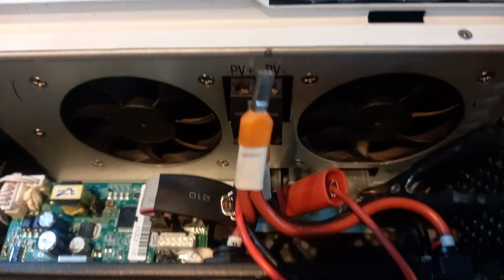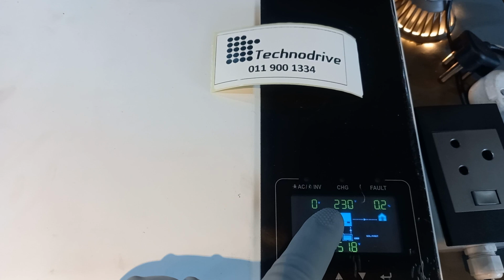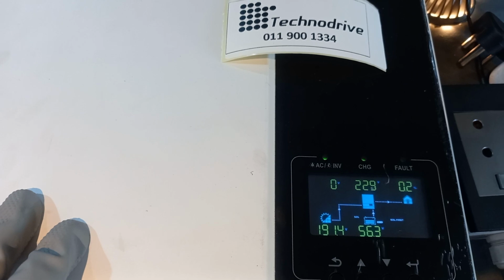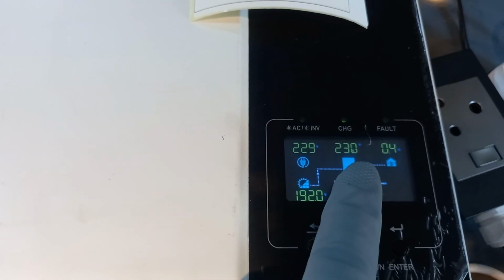Growatt inverter Testing After repair of Error 09